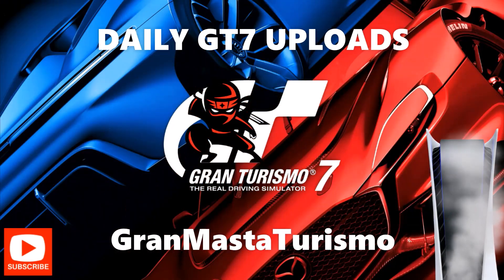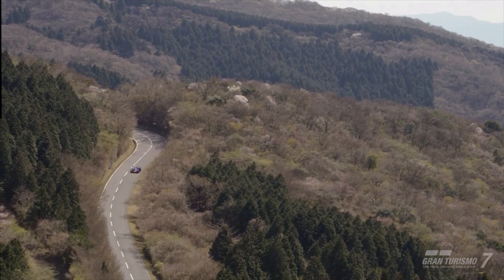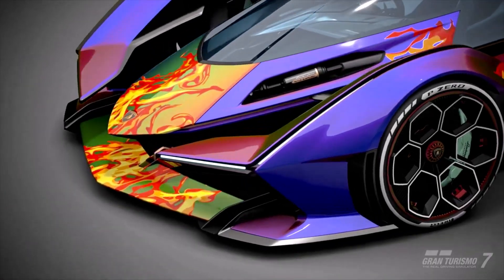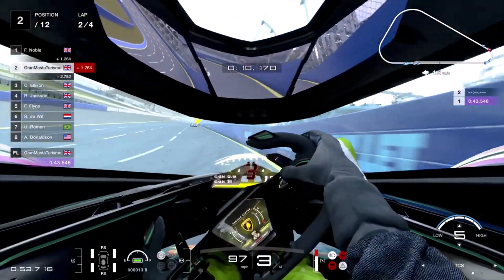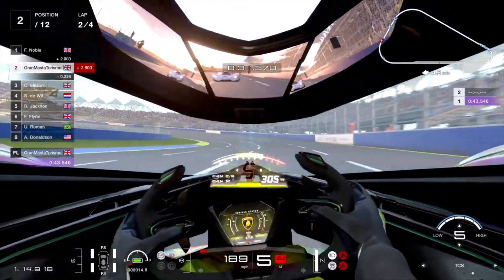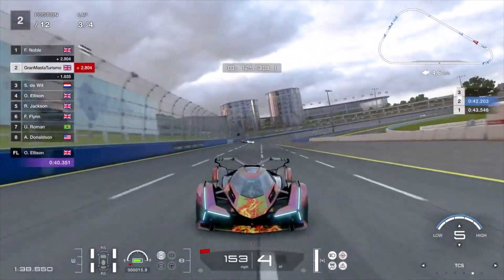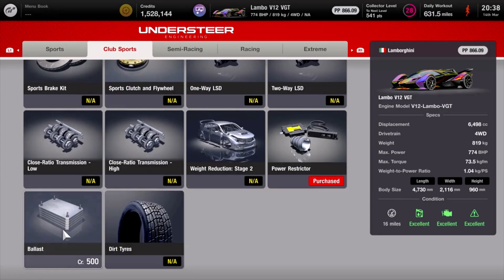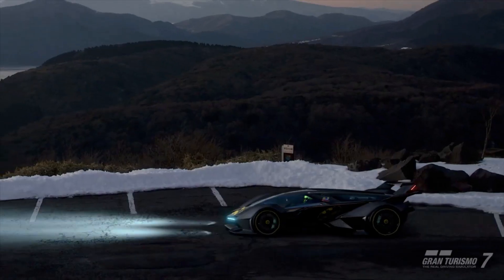☢️ Gran Turismo 7 | GET THIS CAR | Best Car in Game | AMAZING COCKPIT VIEW | Best Car in Class.